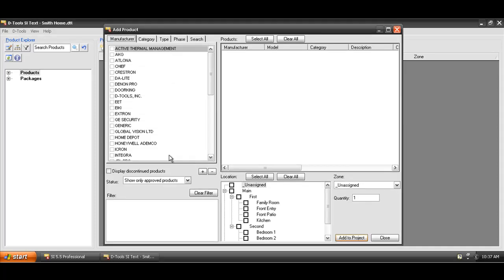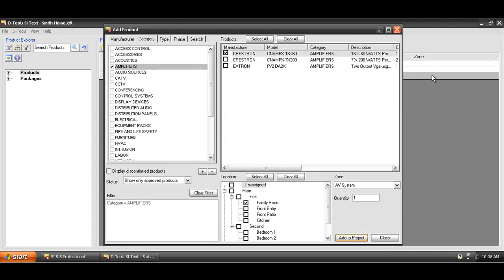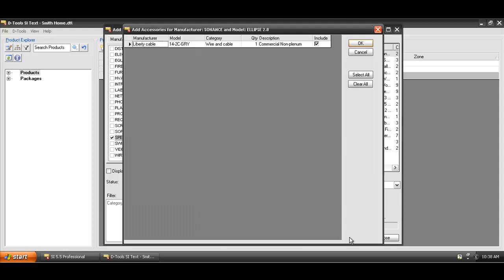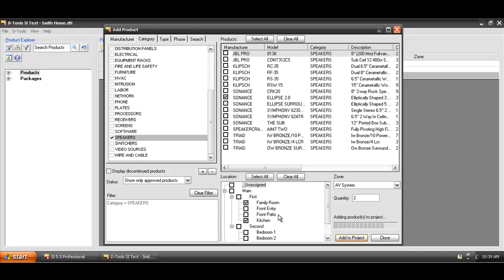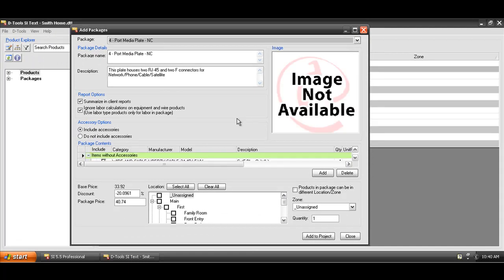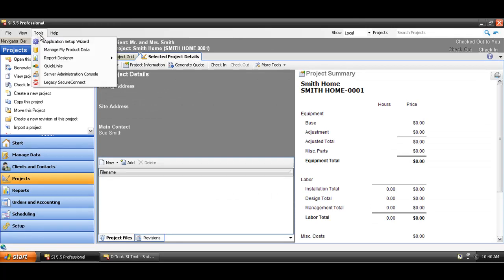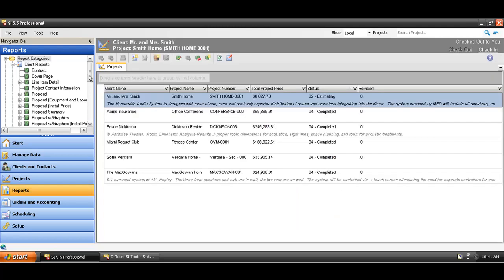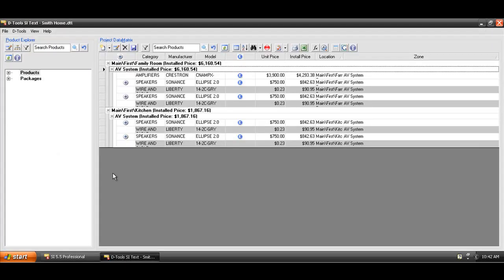Adding Products and Generating a Proposal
This video demonstrates adding products to the D-Tools System Integrator 5 (SI5) Text interface and how to run a Proposal report.